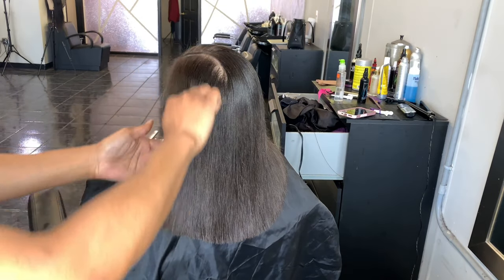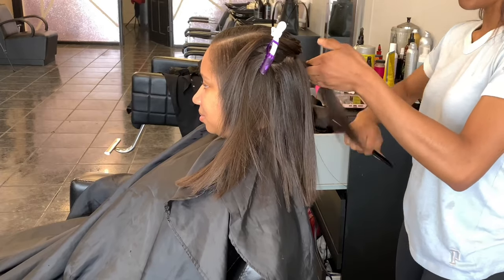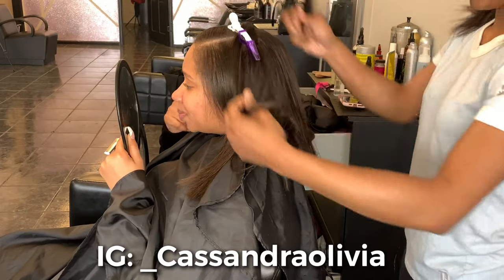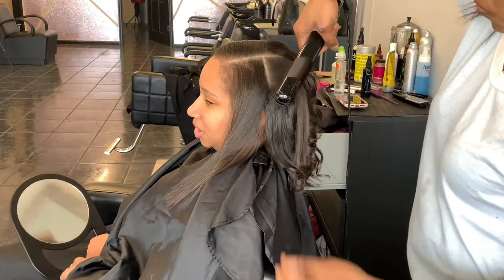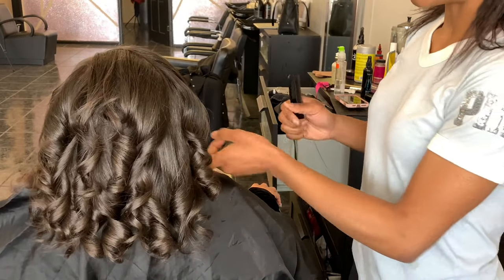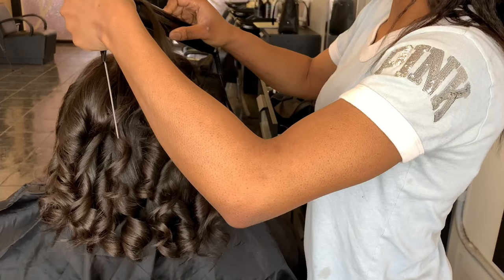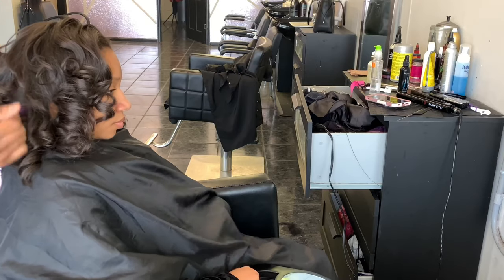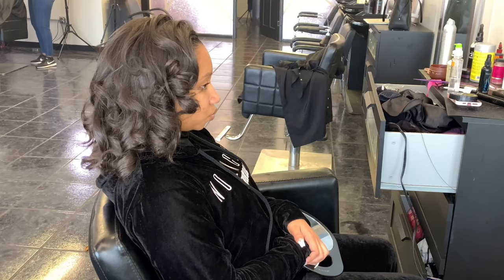How to Add Body to Hair with Flat Iron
✔ Rusk Flat Iron

✔ Heat Protectant/Oil